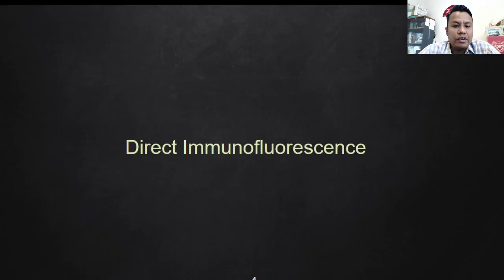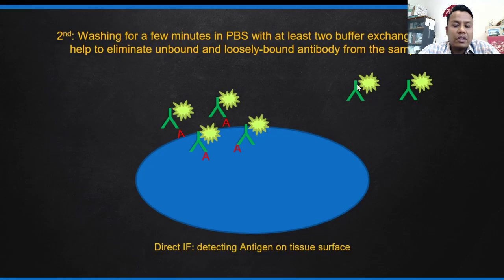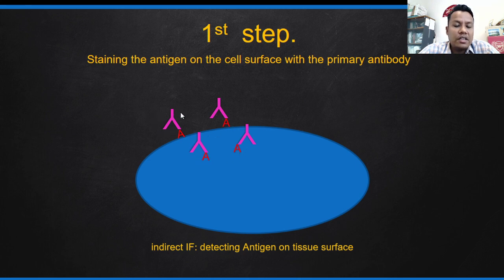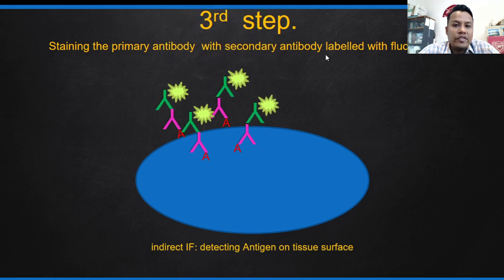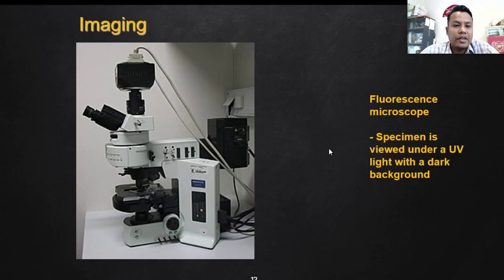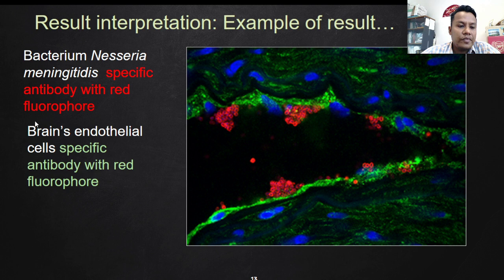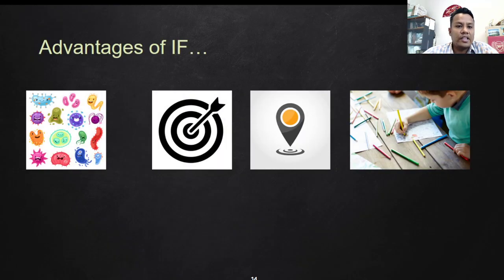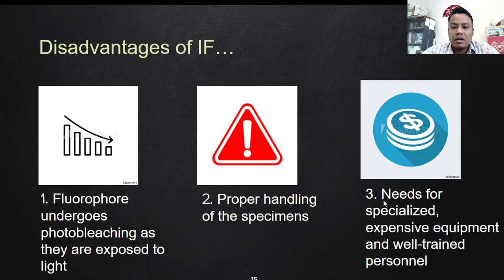Serology MLT423_Lecture week 10.2: Immunofluorescence. Part 2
Serology MLT423_Lecture week 10.2: mmunofluorescence. Part 2. May 2020. Wan Shahriman Yushdie Wan Yusoff.